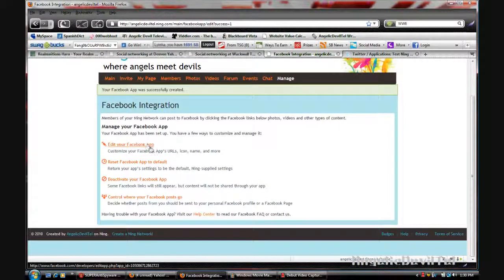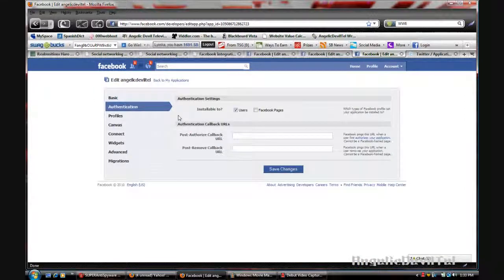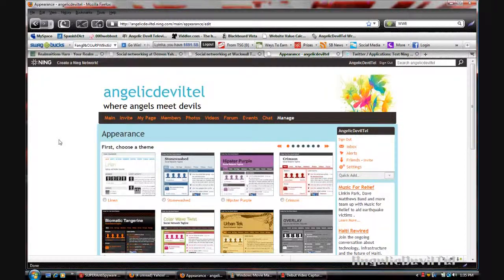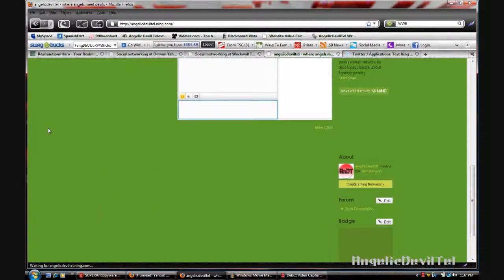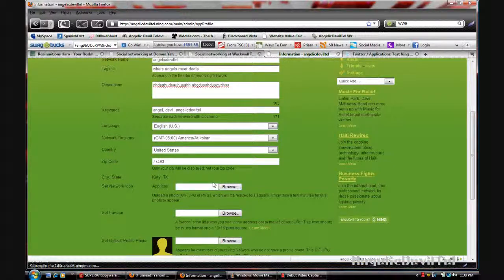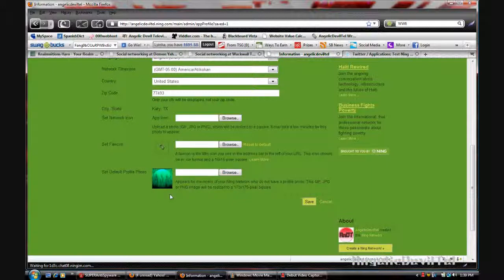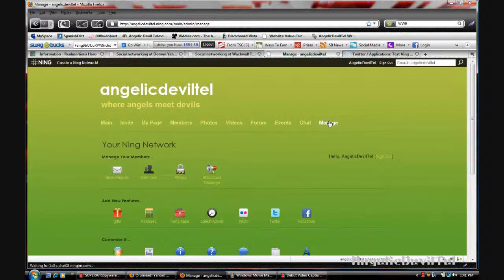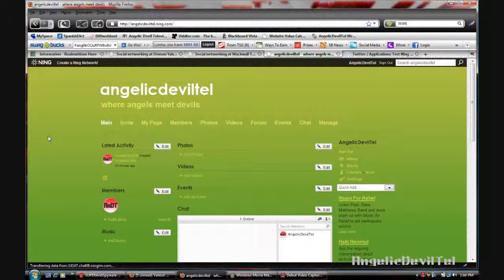Using Ning Part 2